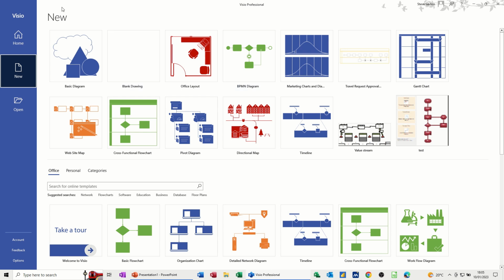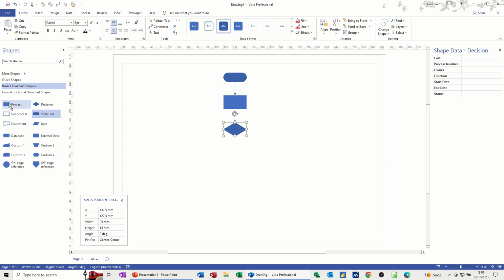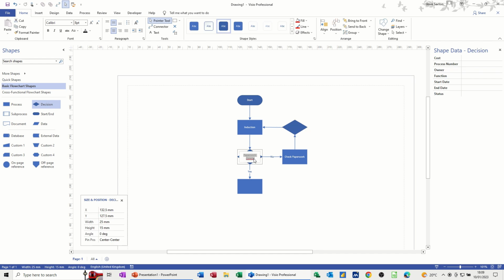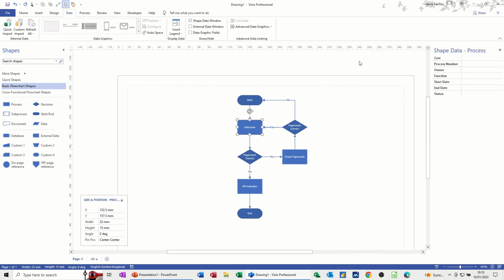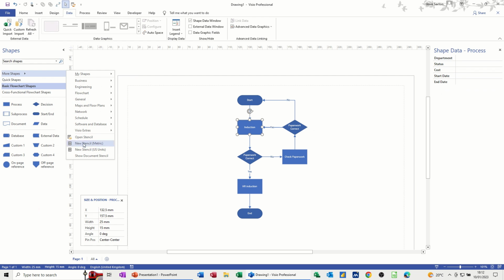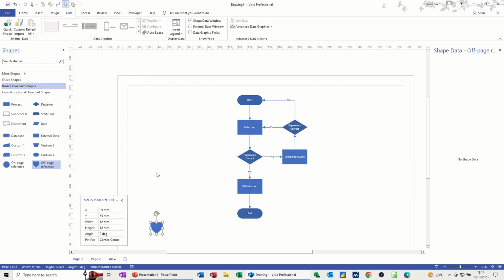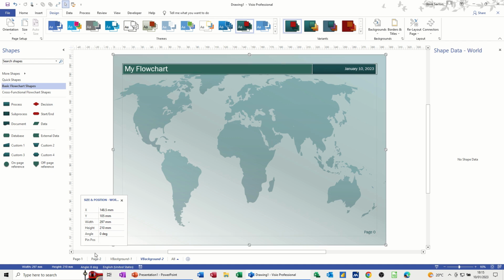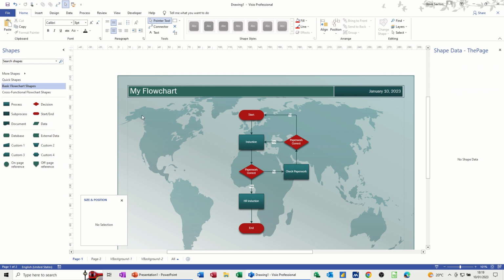Master Flowcharts like a pro with Microsoft Visio 2024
Creating a flowchart in Visio is a structured way to visually represent a process or workflow. To begin, open Visio and select the Flowchart category, then double-click on the Basic Flowchart template. This template provides a variety of shapes representing different steps in a process, which you can drag onto your drawing. Connect these shapes with arrows to indicate the flow of the process. Each shape can be customized with text to describe the step it represents. For more detailed processes, you might consider using a Cross-Functional Flowchart template, also known as a swimlane diagram, which allows you to categorize steps into different lanes representing various roles or departments. Remember, there is no universally accepted meaning for flowchart symbols, so ensure that any symbols used are clearly defined for all stakeholders. For alignment and spacing, Visio offers an Auto Align & Space feature that can be found under the Position options on the Home tab. If you're looking to create a flowchart from data, Visio's Data Visualizer can automatically generate a flowchart based on the information provided. For further guidance, Microsoft Support offers detailed instructions and video tutorials that can assist you in creating effective and professional-looking flowcharts.